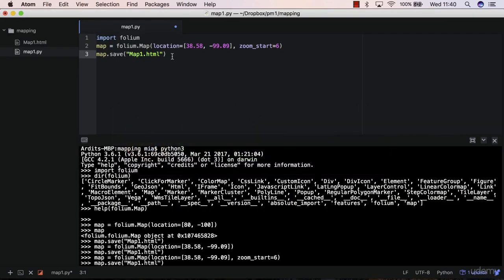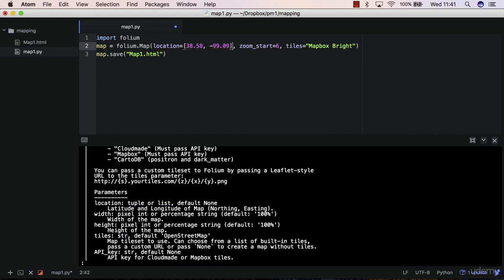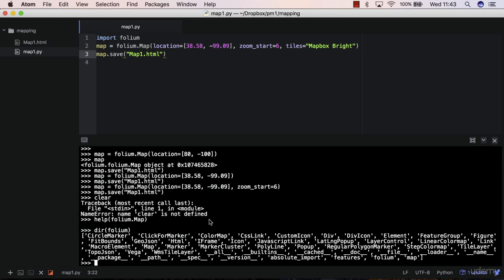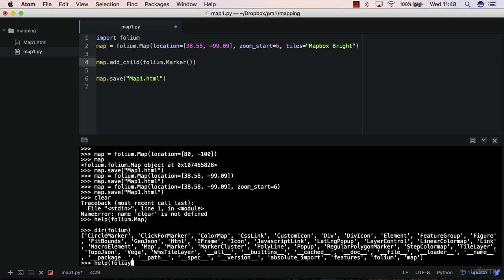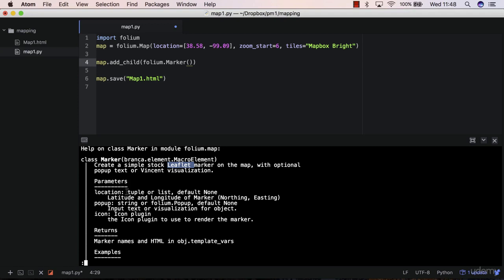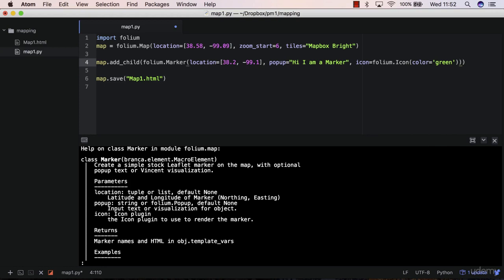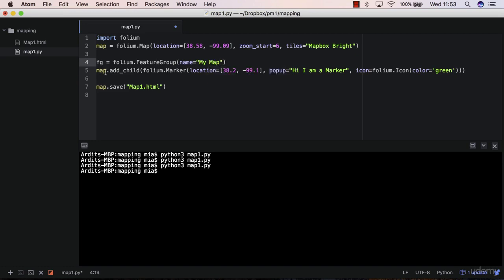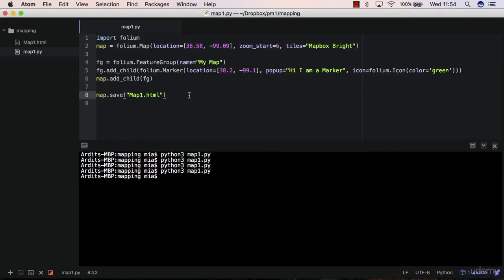How to add a Point Marker Feature to the Map in python.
Point markers are a common feature in maps used for visualizing geographic data. In this video, we'll show you how to add point marker features to your maps in Python using popular libraries like Folium and Leaflet.

We'll start by explaining what point markers are and how they can be used to represent different locations or data points on a map. You'll learn how to create and customize point markers in Python using the Folium library, including how to add icons, labels, and popups to your markers.

Next, we'll dive into Leaflet, a popular JavaScript library for web mapping. You'll learn how to use Leaflet to create advanced point marker features, including how to add different types of markers, such as circles, rectangles, and polygons, and how to customize the appearance and behavior of your markers.

We'll provide real-world examples of how to use point markers in maps for data visualization and analysis, including mapping locations of businesses or events, visualizing population data, and tracking movements of objects or vehicles.

By the end of this video, you'll have a solid understanding of how to add point marker features to your maps in Python using Folium and Leaflet. Whether you're a beginner or an experienced programmer, this video is a great way to improve your Python skills and unlock new possibilities for your projects.